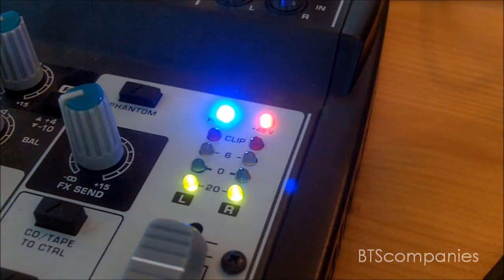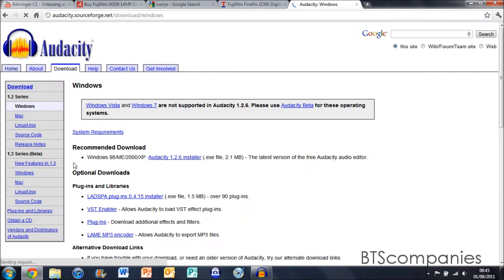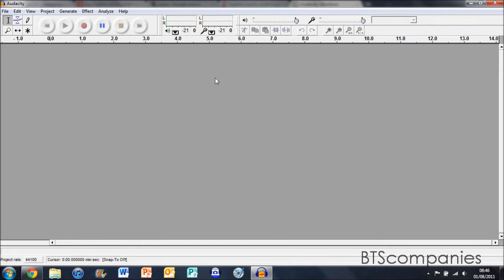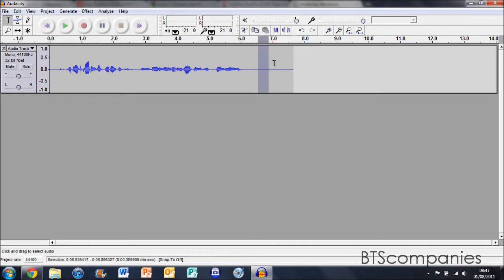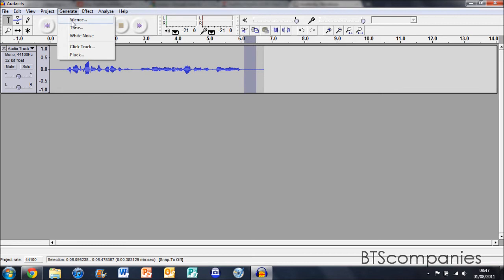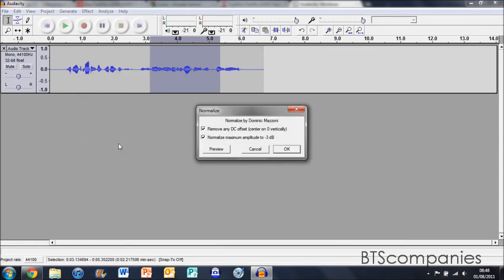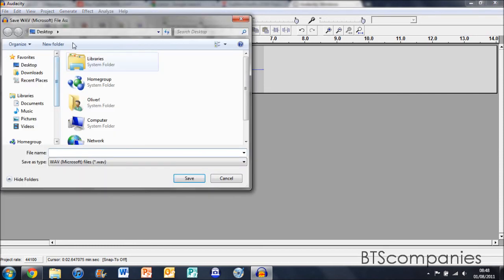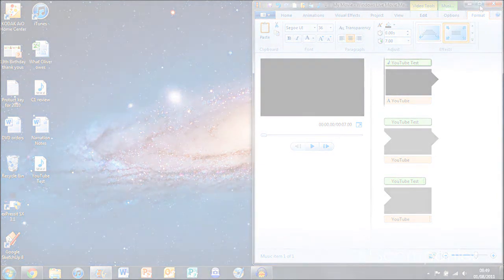Recording Microphone Audio - Audacity - HD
This is a very quick scrrencast on how I record narration using Audacity.